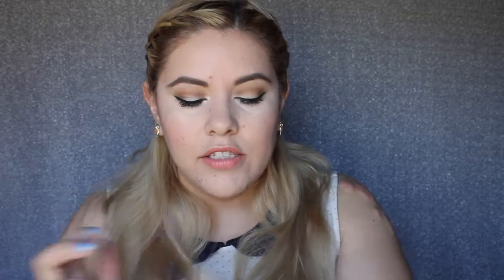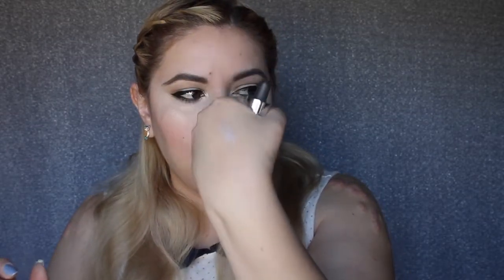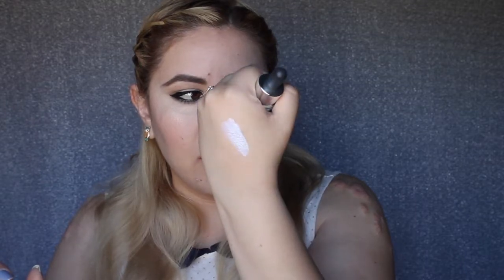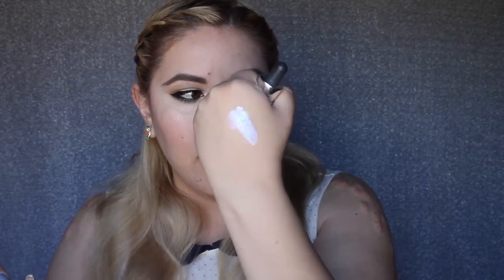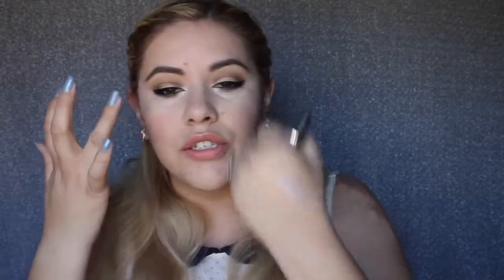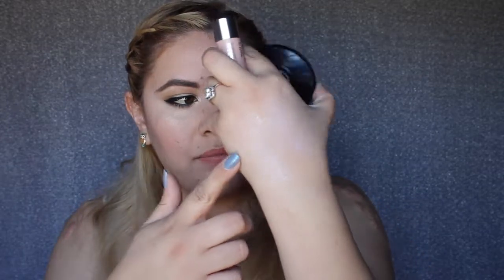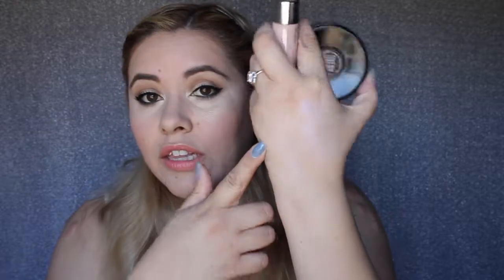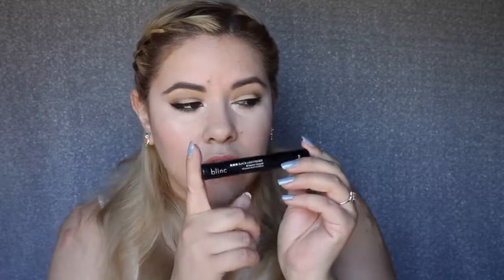April & March Favorites!!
💎 Hey Gems!

Back to the favorites!

I felt SO bad missing March’s faves so I wanted to make sure and get April’s up in a timely manner. I did have a huge selection last month, but I honestly forgot some of it and just decided to go with the products I know I’ve been using continually for pretty much both months.

What were some of your favorites this past month? Have you used any of the products I mentioned?

~Lorena

 💎 💎Social Media  💎 💎

 💎 Welcome to my corner of the YTverse!   💎

My name is Lorena, and I’m just your average beauty junkie sharing some of my favorite topics with you guys. I am also a college grad and a photography enthusiast who just happens to hoard makeup. Lol. I hope you'll join me on this journey in the beauty fandom!

💎 Products Mentioned:
Neutrogena Rapid Clear Daily Leave-on Mask
Origins Night-A-Mins
Cover FX Custom Enhancer drops
Clinique Chubby Stick Highlight
Urban Decay - Optical Illusion Complexion Primer
Kat Von D - Shade + Light Eye Contour Quad
Prada Candy Flowers: Candy Florale
Blinc - Black Lash Primer

 💎 All products, unless otherwise stated in the video, were purchased with my own money. I am not paid or reimbursed for sharing my thoughts and opinions on them.